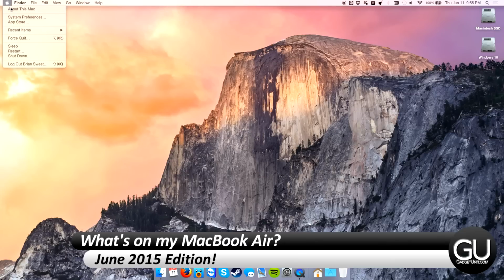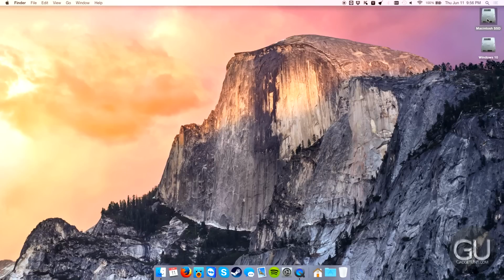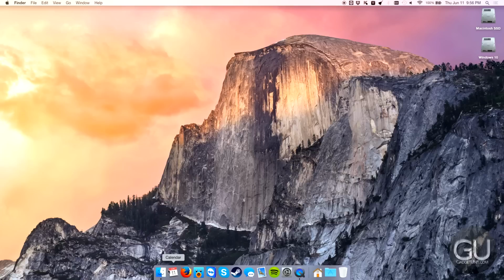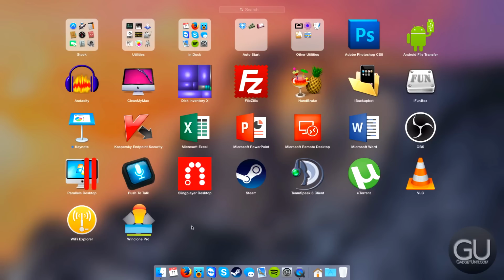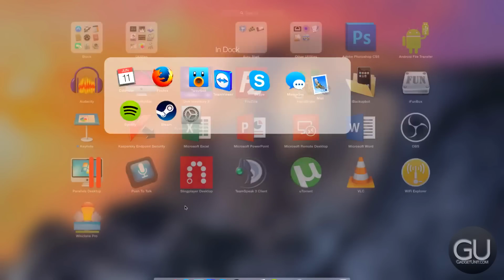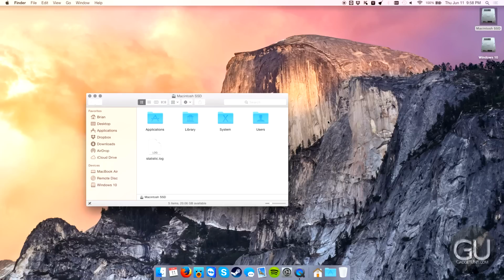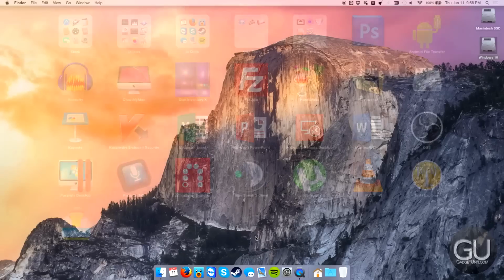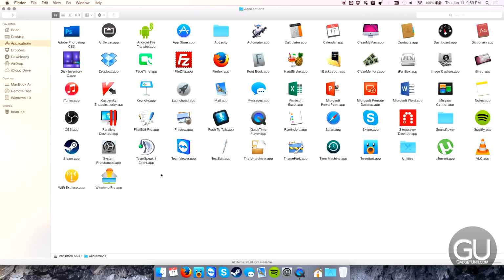What's On My MacBook Air? June 2015 Edition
As requested by a few viewers.